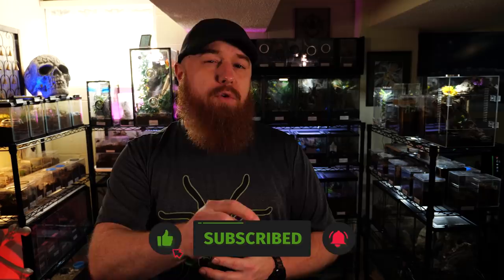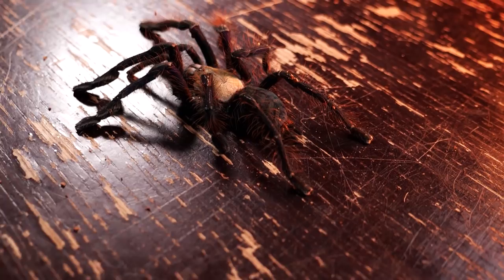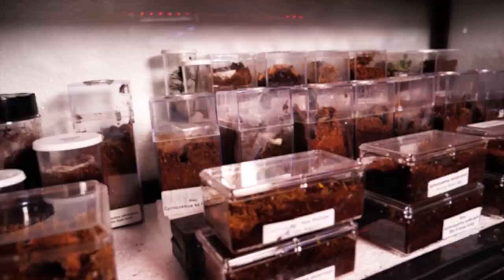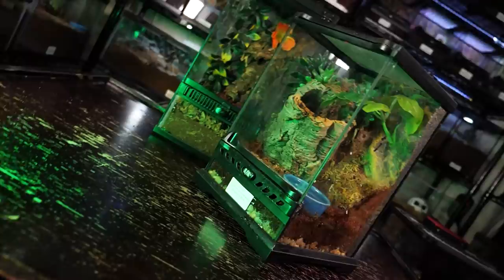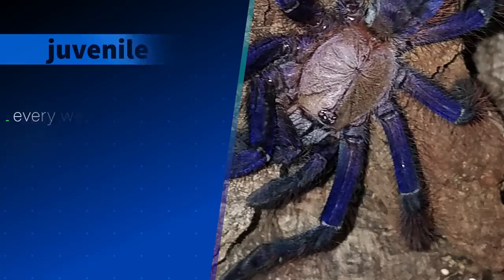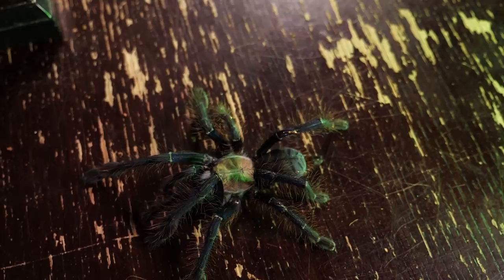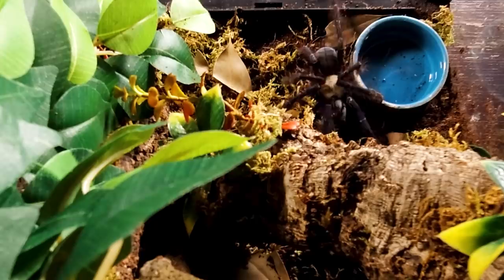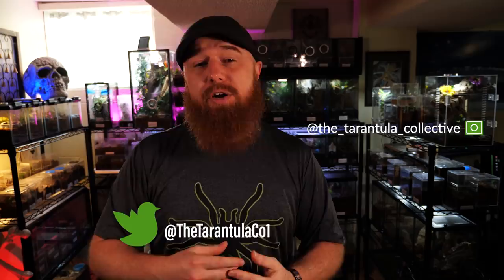Keeping a Singapore Blue Tarantula (Omothymus / Lampropelma violaceopes)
In this video I cover care, husbandry, and feeding for the Omothymus violaceopes, also known as the Singapore Blue Tarantula (formerly Lampropelma violaceopes) . I discuss the care, husbandry, feeding, history, general info and enclosures for this species. This includes handling, temperature,  humidity, set up, enclosure, substrate, lifespan, location, and size of spiderlings (slings), juveniles and adult tarantulas. I cover essentially everything you need to know about set up and taking care of your tarantula. This spider is an Old World arboreal Tarantula with MEDICALLY SIGNIFICANT VENOM so handling is NOT ADVISED!  🖖💚🕷

Camera I use to film my videos:
Macro Lens I use to photograph my T’s:
Zoom Lens I use for filming:
Microphone I use for my videos:
LED Puck White Lights for T Enclosures:
Shelving I use to house my collection:
The Tarantula Keeper's Guide: Comprehensive Information on Care:

Please send any letters or packages to:
Richard Stewart
47 Washington Ave
Ste. 245

00:00 Intro
01:19 Location & Basic Information
02:05 Temperament & Size
02:26 Sexual Dimorphism
03:00 Enclosures & Husbandry
05:34 Feeding
07:25 Overview
09:25 Experiences & Opinions
10:32 Outro